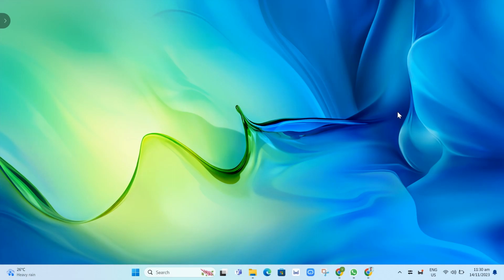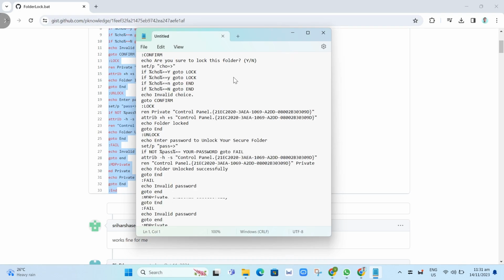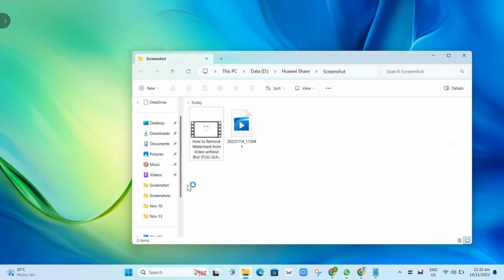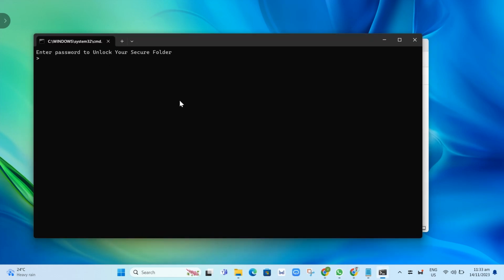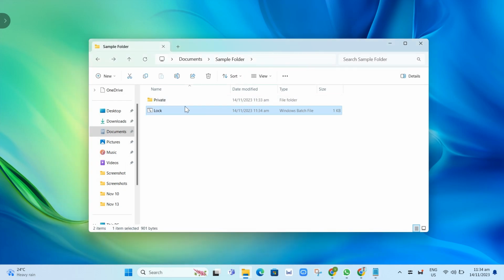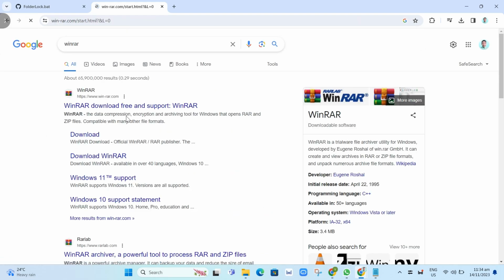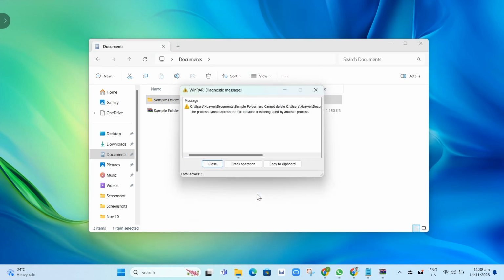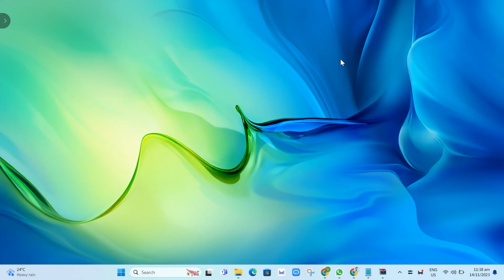How To Lock A Folder In Windows 11 No Software Needed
In this video you will learn how to lock a folder in Windows 11 and no software needed.